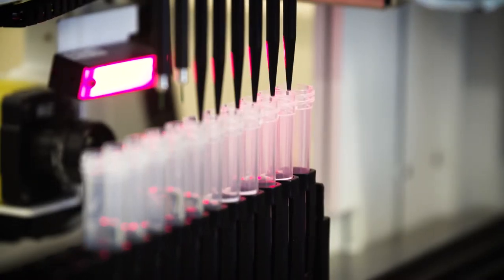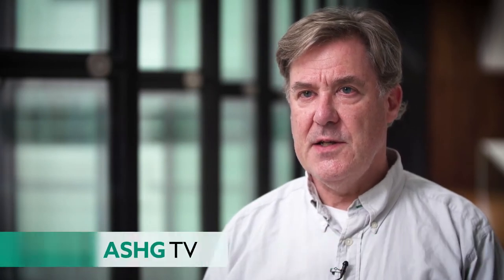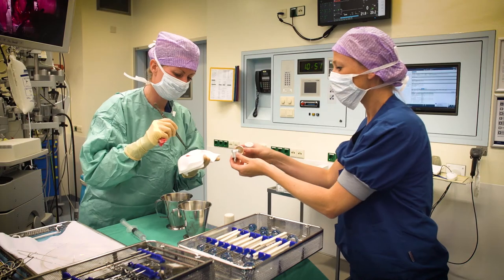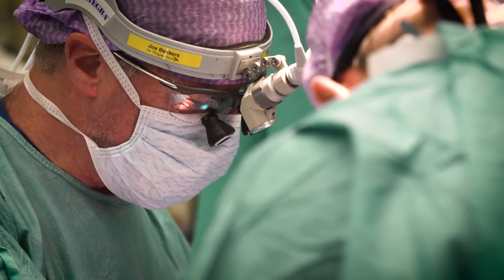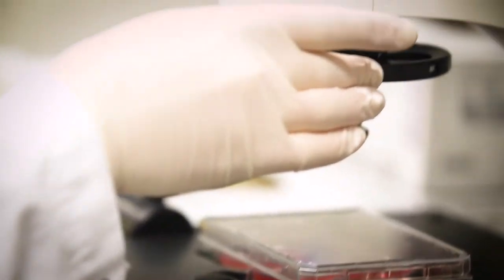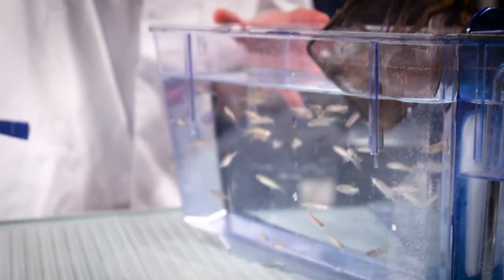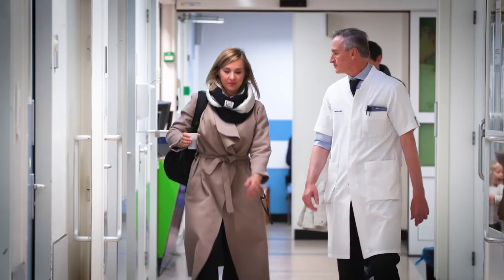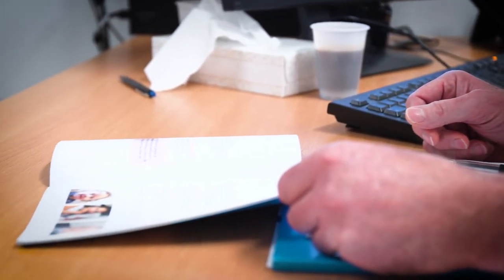Providing the Genetic Services People Need - Erasmus MC University Medical Center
The department of Clinical Genetics of the Erasmus MC University Medical Center Rotterdam has a long-standing history of being at the front row of the clinical genetics community This was achieved by integrating clinical care, laboratory diagnostics, and innovative research. This cross pollination resulted in a tremendous benefit for our patients. For instance It resulted in the identification of the gene for Fragile X and the genes for Tuberose Scleroses and in the enzyme replacement therapy for patients with Pompe Disease.

Staff work In Multidisciplinary Expertise Groups (MEG) where medical doctors, laboratory specialists, and researchers meet and discuss the diagnostic outcomes and the research results of the patients. In particular the combination of clinical, diagnostic lab outcomes and research  results leads a to cross pollination which makes us go the extra mile in most cases. This has resulted in a number of great research successes, from a new form of therapy for neurological diseases based on a gene discovery to understanding better the decision making process of expectant mothers seeking genetic testing through the National study on the introduction of non-invasive prenatal screening (NIPT).